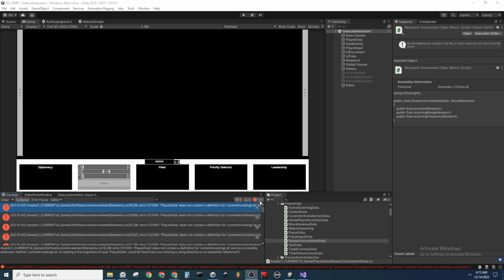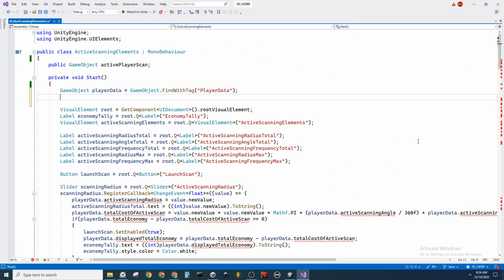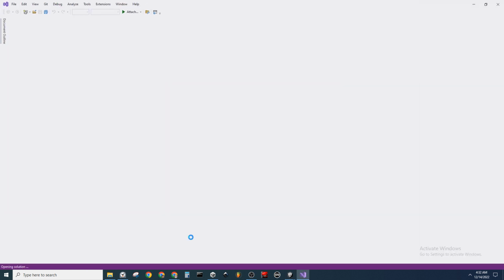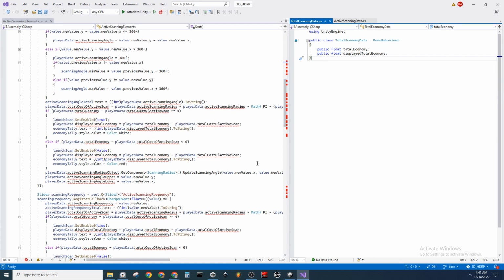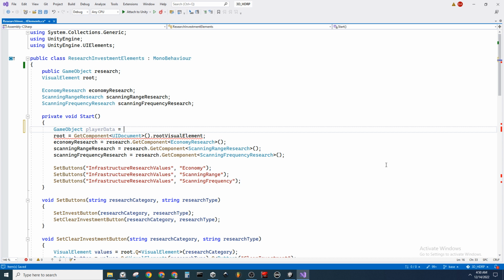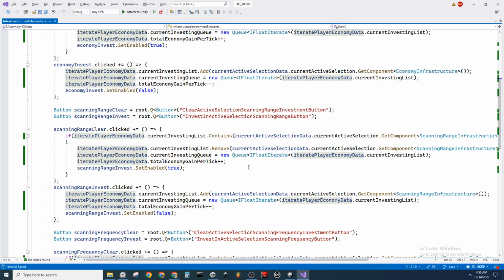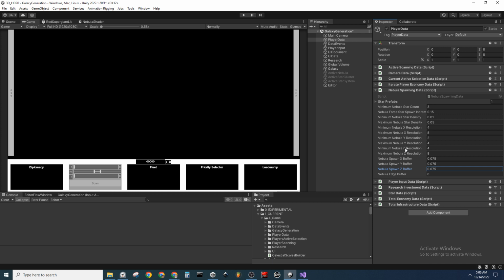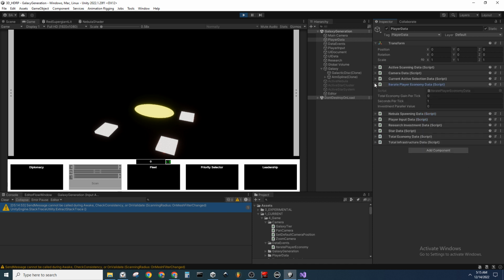NEBULOUS - Live Development - Day17 Hour3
--REFACTORING--
- Completed re-factoring of the PlayerData Component